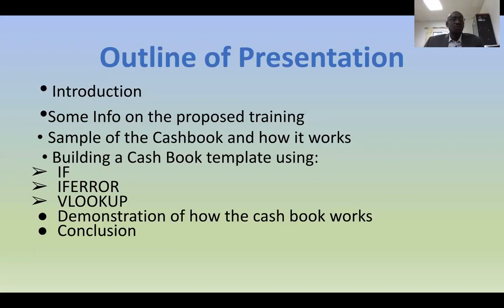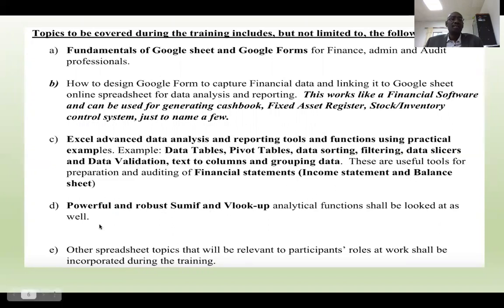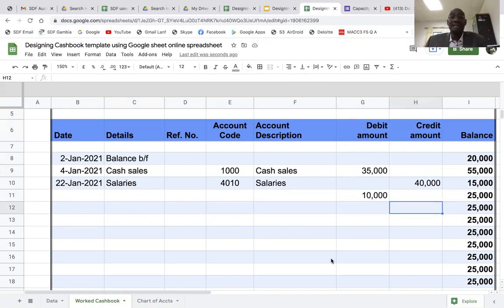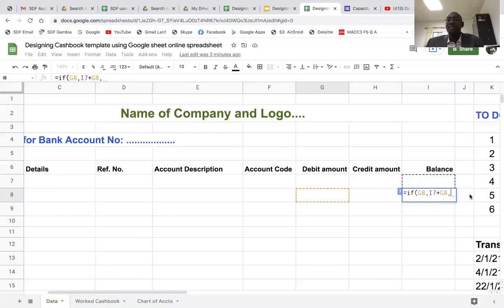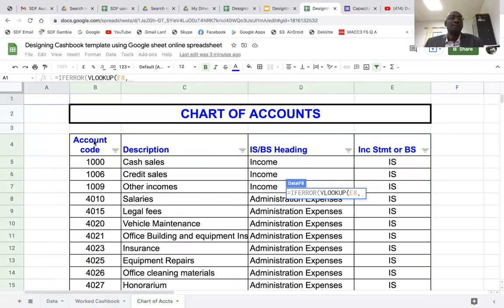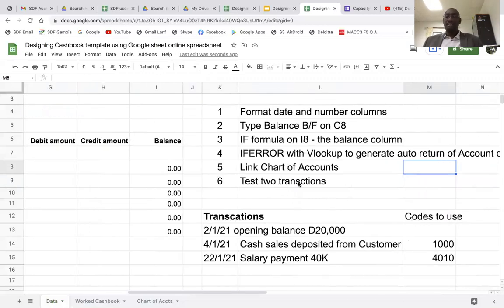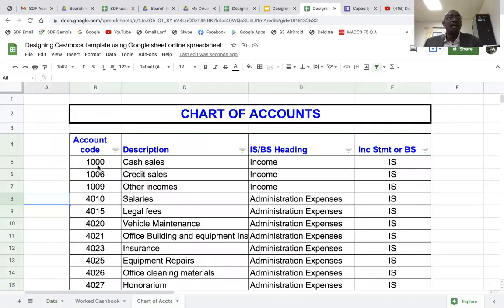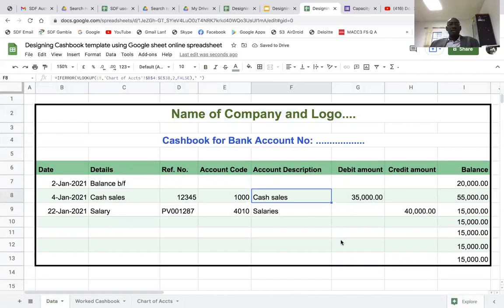Designing Cashbook template using Google sheet online spreadsheet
It is a robust Cash book for entering income and expenses in cash nature for businesses using Google sheet online spreadsheet.